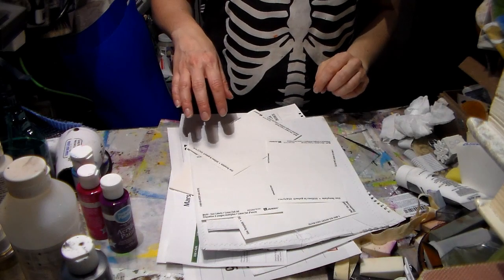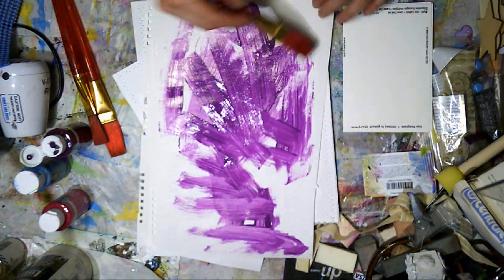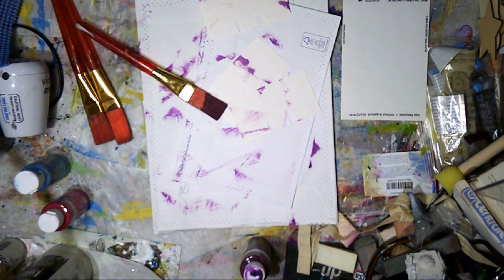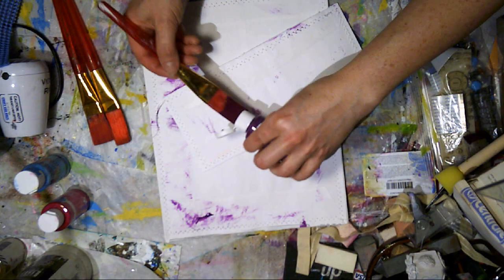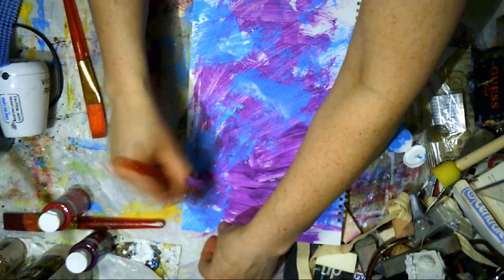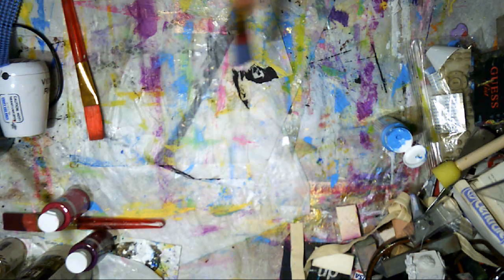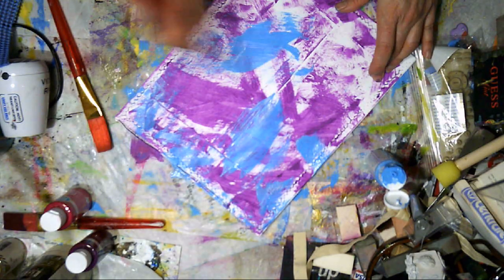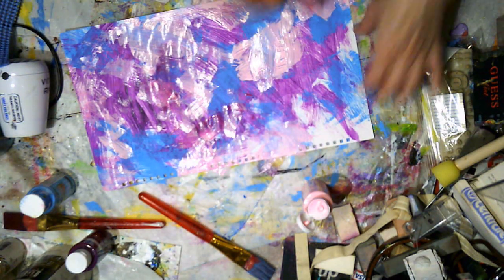Painty papers part 1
You have asked for a painty paper video so I made one :)  It ended up being so long that I have cut it into 2 parts.  One this week and one for next week.  I hope that you will craft along side and enjoy the process.

Stencil revolution link:
Here is the link to the website.  I really hope that you go and check it out.

Snail mail:
CP 43530 Roxboro DDO
Dollard-des-ormeaux, QC
H8Y 3P4
Canada